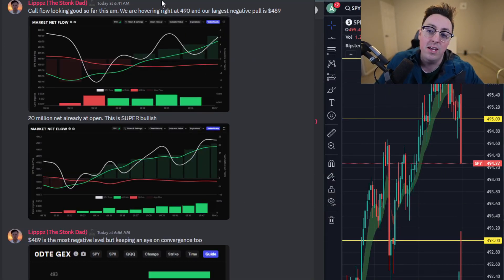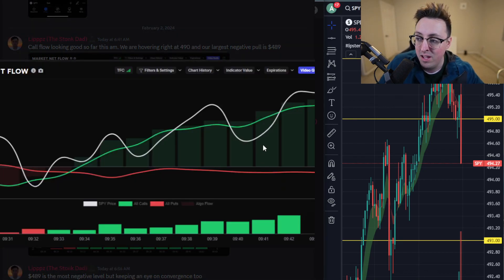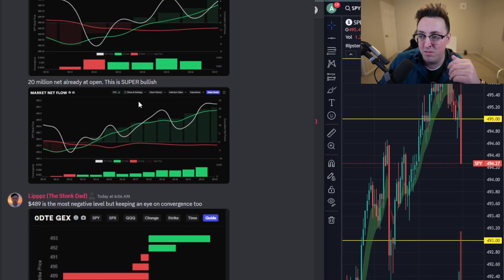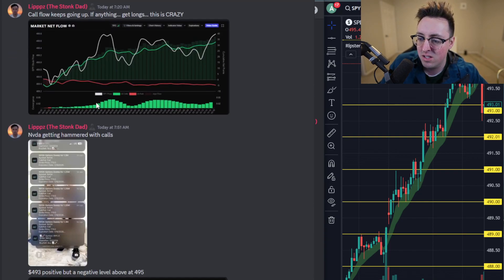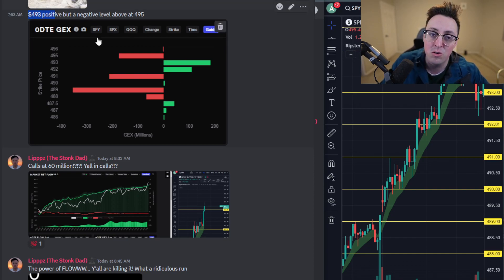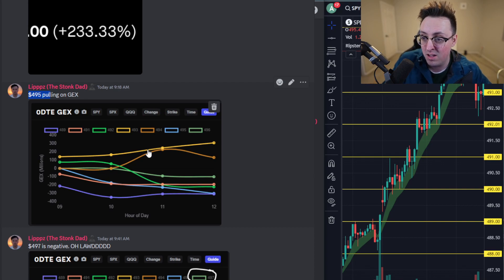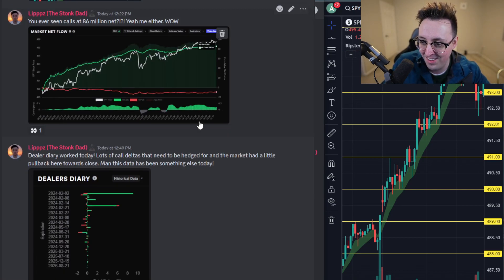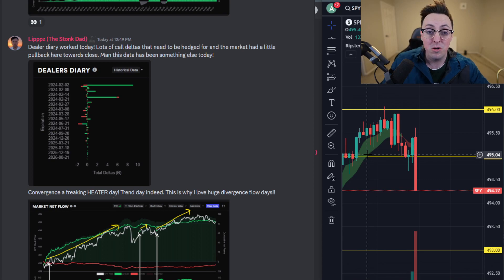How to Utilize Market Flow Intraday - Pt 3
Going over the basics of market netflow and reviewing a live trade.

If you want to see my live trades as well as discussing and utilizing these data tools, I have a discord community where we have all of the data you see here and an awesome small community! Here is the link!